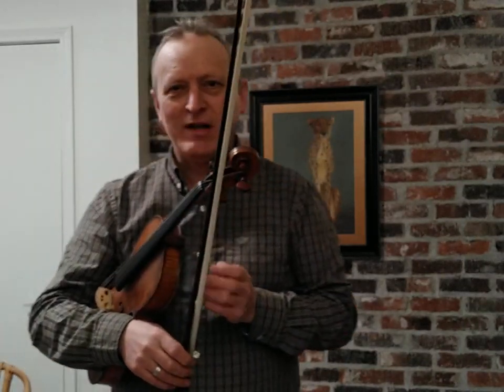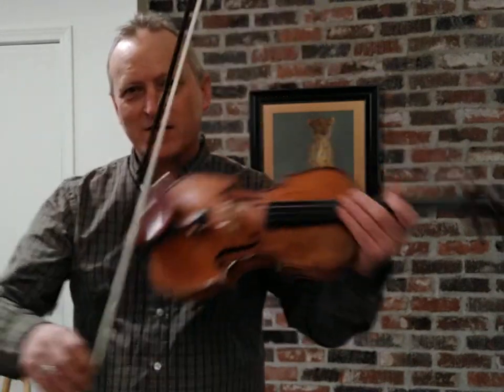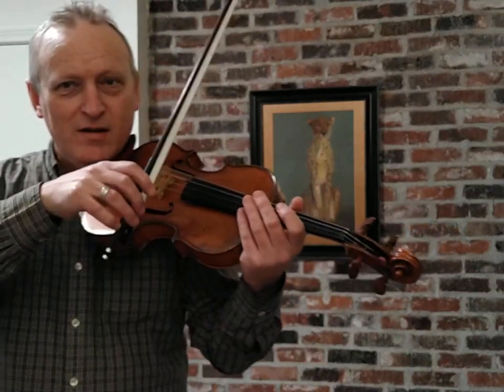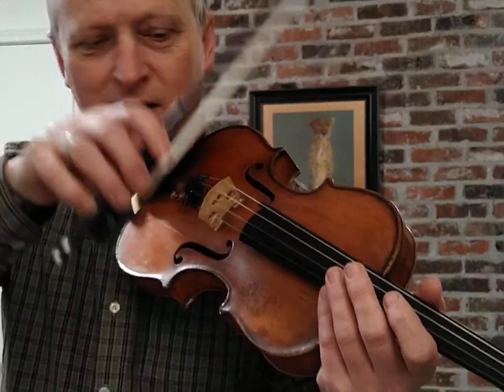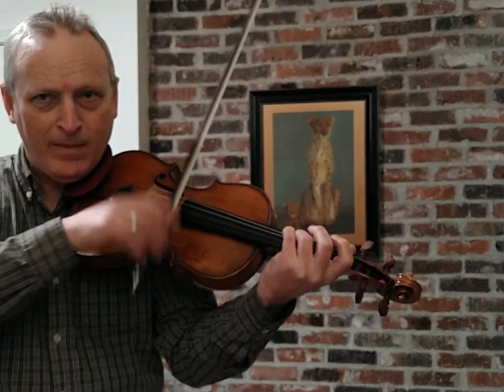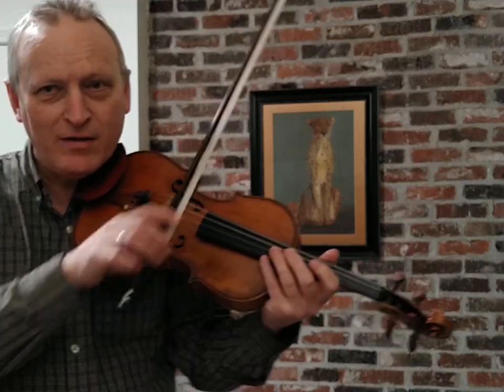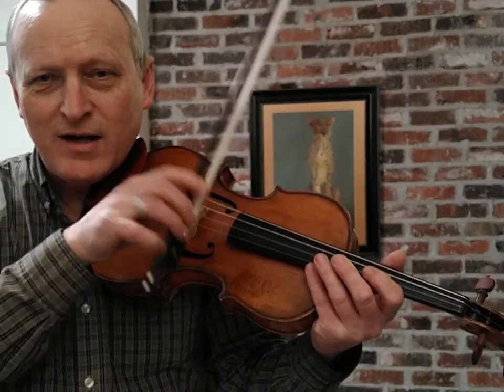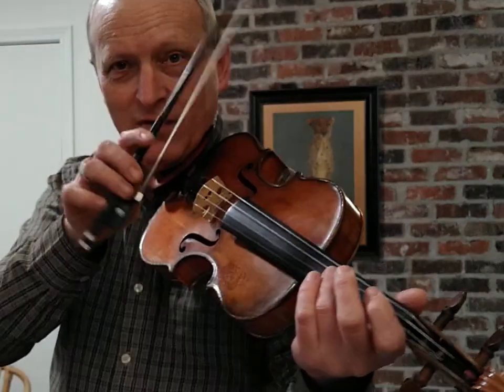The Chop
exploring the chop technique. check out Casey Driessen for some incredible playing with the chop